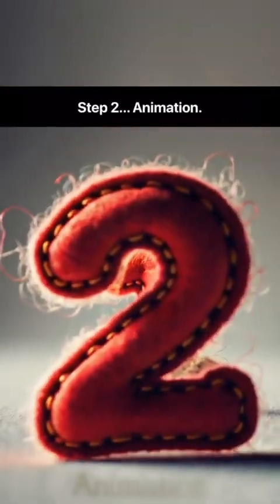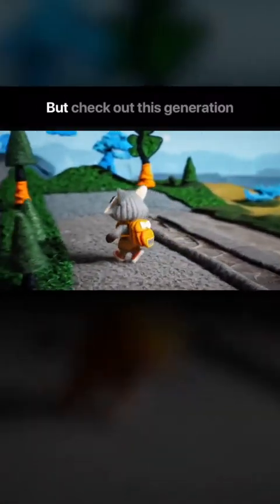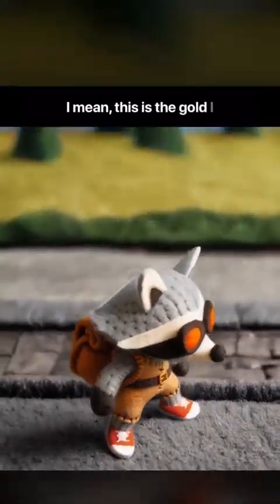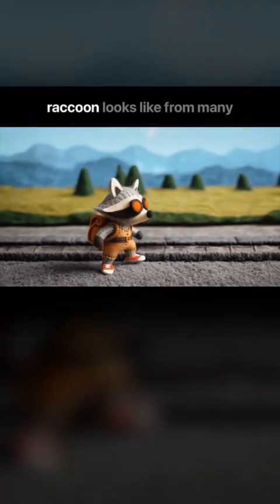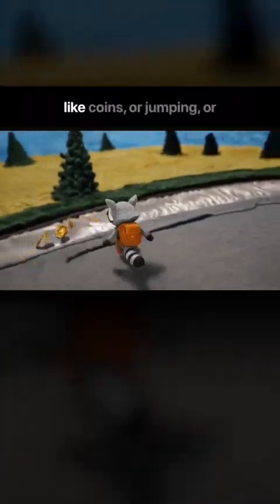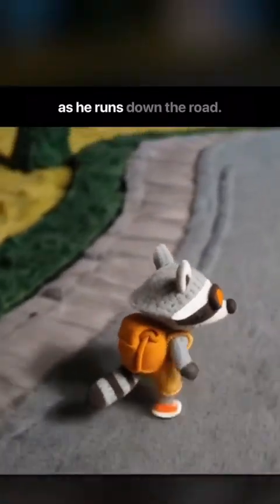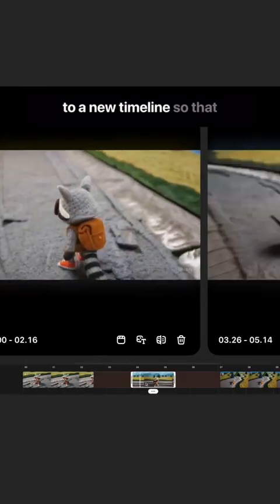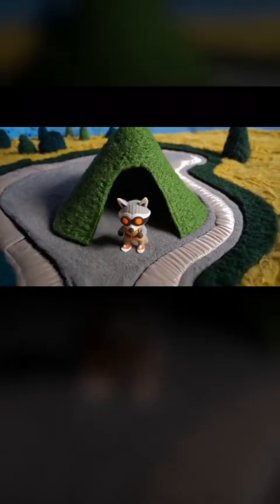23 December 2024